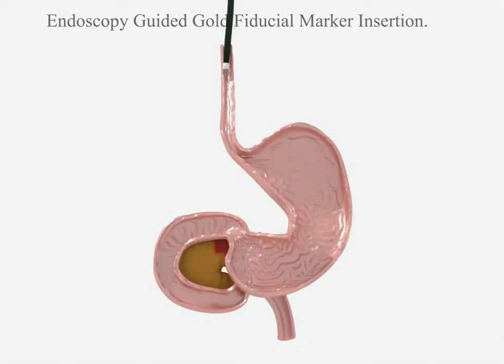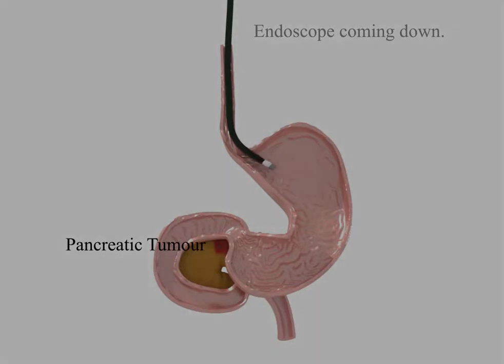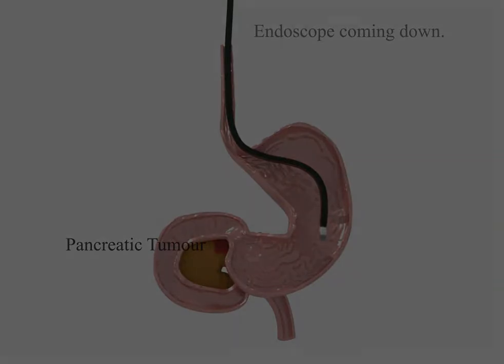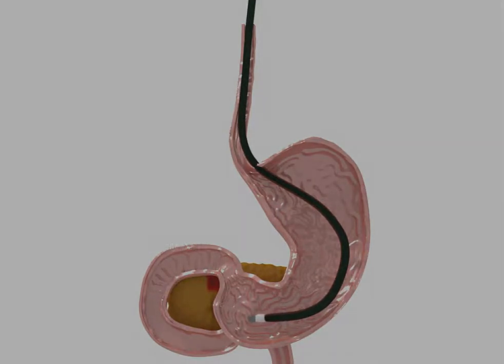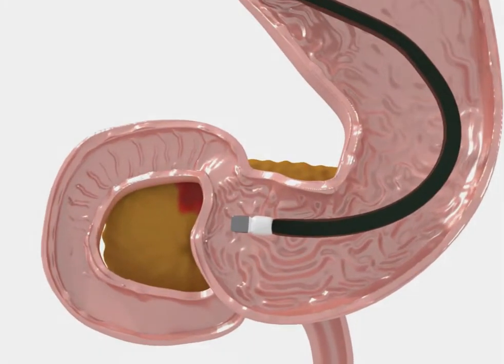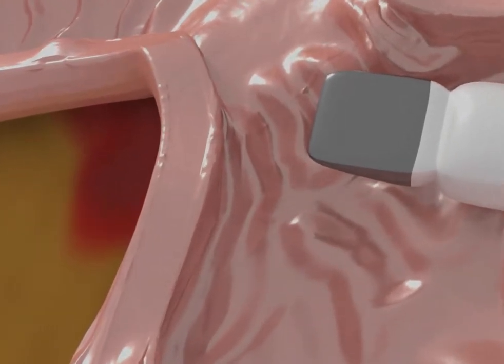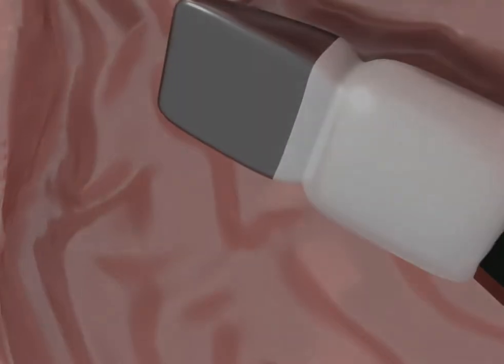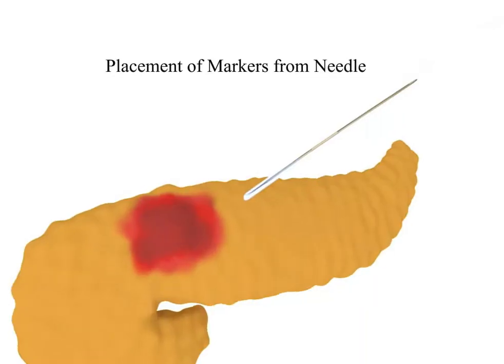Fiducial Marker 3D Animation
In radiotherapy the fiducial markers play a crucial role acting as fiducial points which are landmarks in the tumor to facilitate correct targets for treatment.